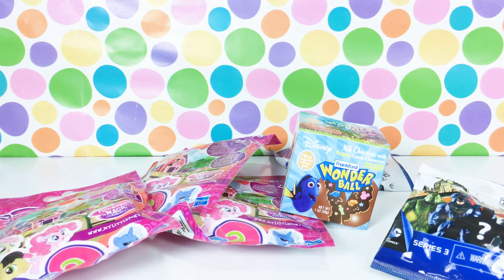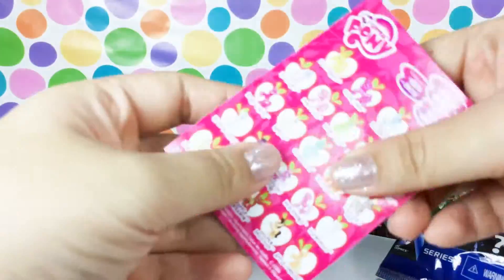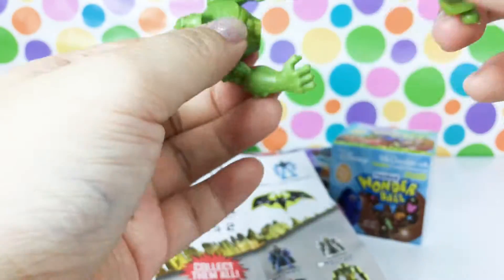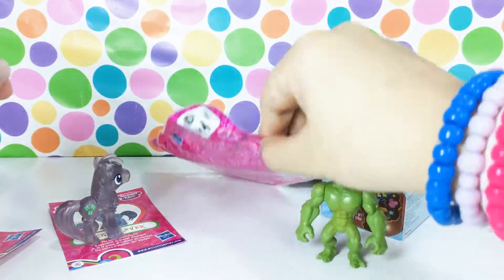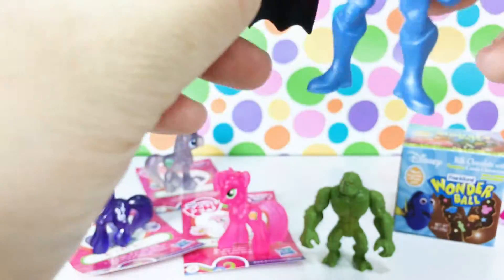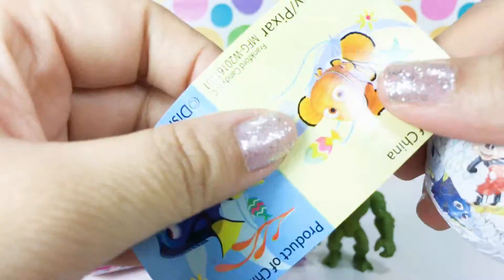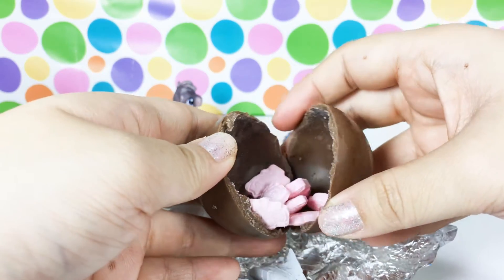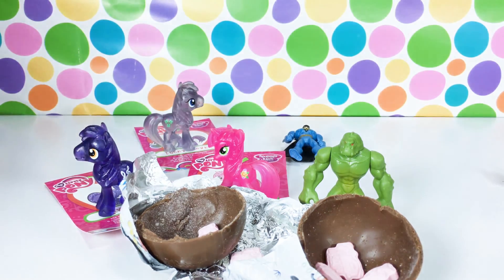DOLLAR TREE TOYS Blind Bags for $1 MLP + Mighty Minis Series 3 Batman + Disney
DOLLAR TREE TOYS Blind Bags for $1 MLP + Mighty Minis Batman + Disney. Today we open some blind bags from Dollar Tree. The blind bags are My Little Pony MLP, Mighty Minis series 3 Batman and a Disney WonderBall surprise chocolate candy.

**YayToysTV is a fun channel that focuses on all kinds of toys that includes Shopkins, Littlest Pet Shop LPS, My Little Pony MLP, Twozies, Lalaloopsy, The Grossery Gang, Disney Tsum Tsum, Disney Egg Surprise, Egg Surprise, Play Doh, Balloon Pop, and much more! You will find surprise Blind Bag openings, Toy series, Toy hauls, Toy reviews, and lots more of mystery blind bag openings here on my channel. You can also find the occasional DIY do it yourself slime videos and other crafts as well!